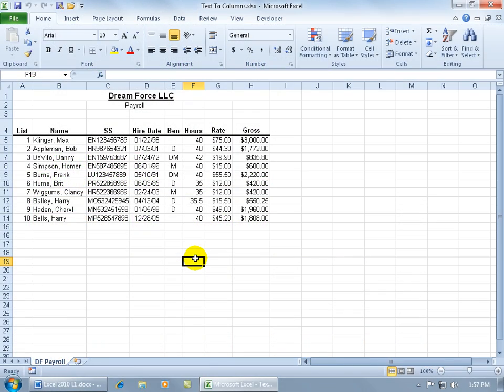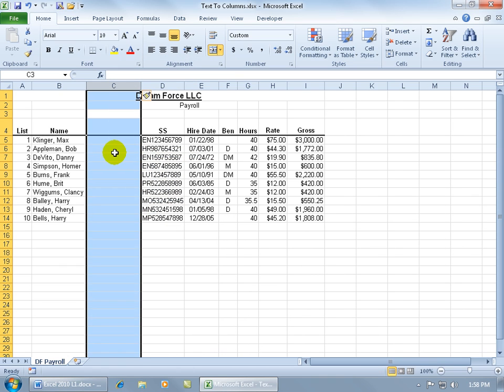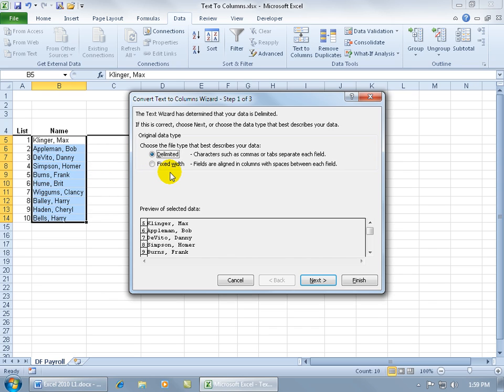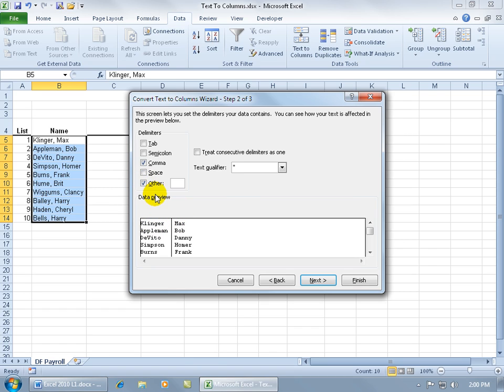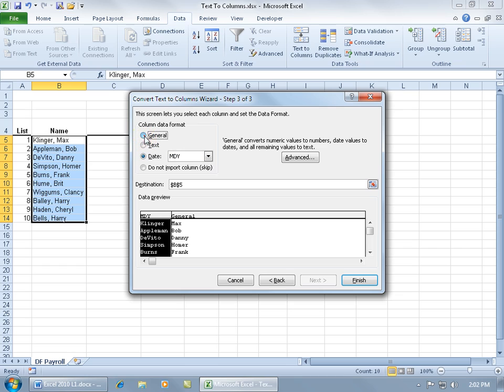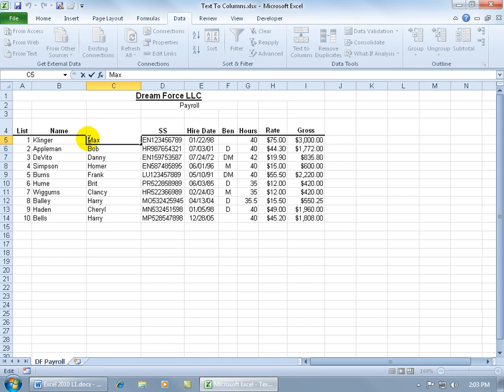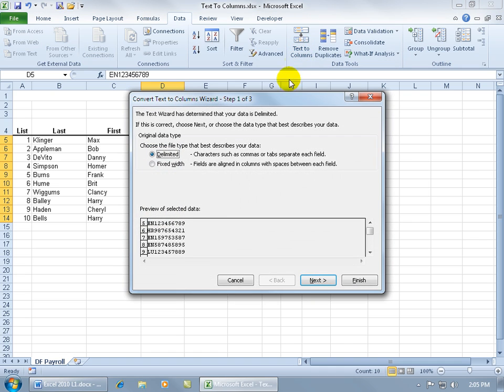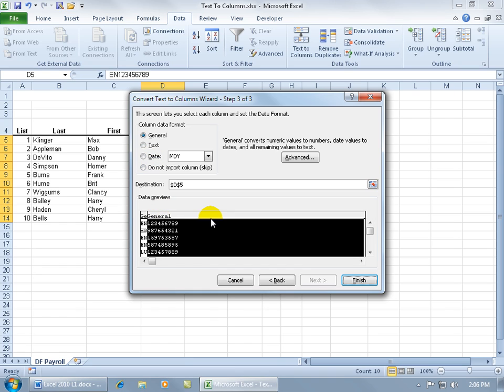Excel 2010: Text To Columns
Excel 2010 tutorial on how to break up phrases, or groups of words or data into cells of their own by using the Text to Column feature in the free Excel 2010 training video.